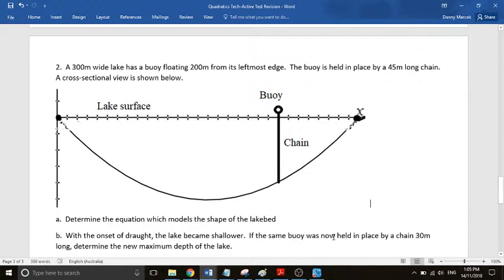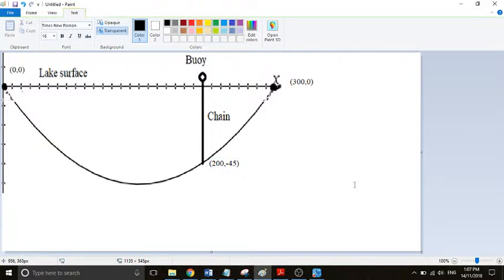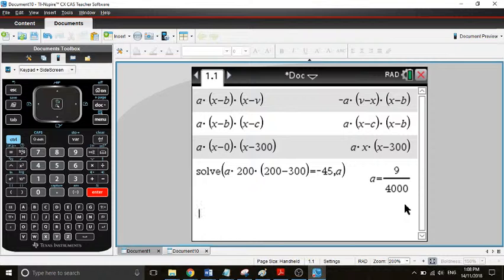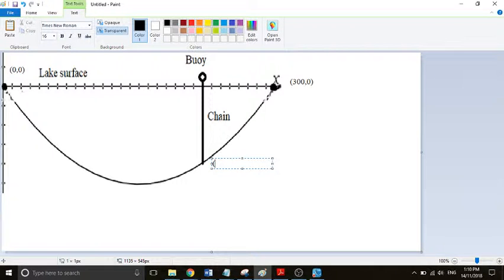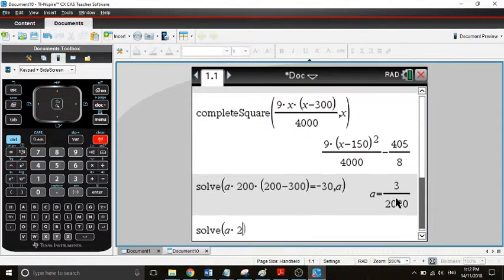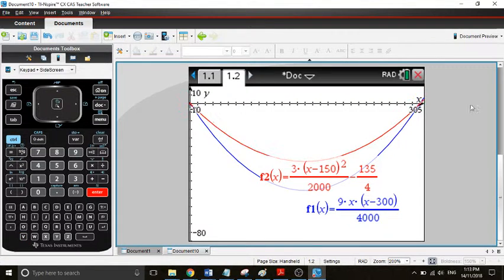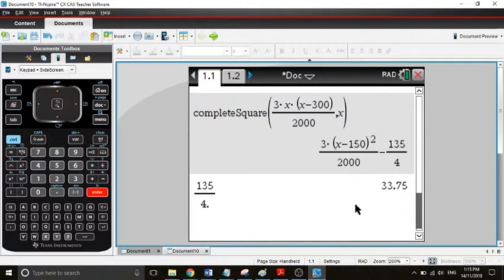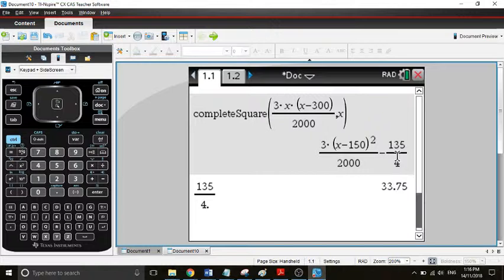Year 10 Quadratics Tech Active Applications 2